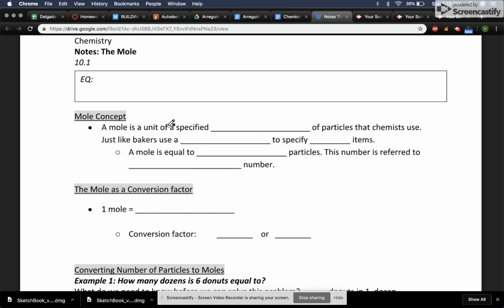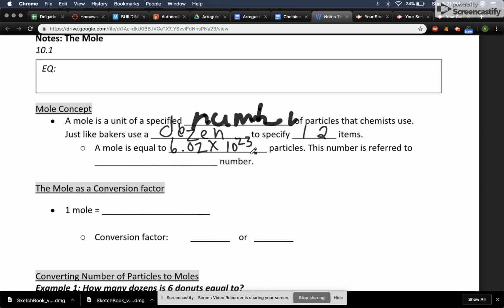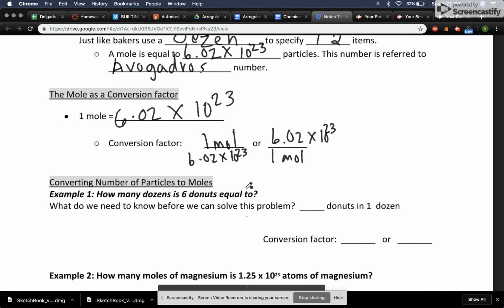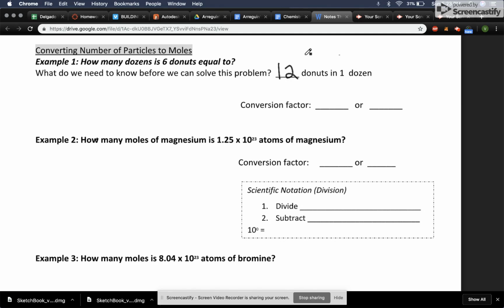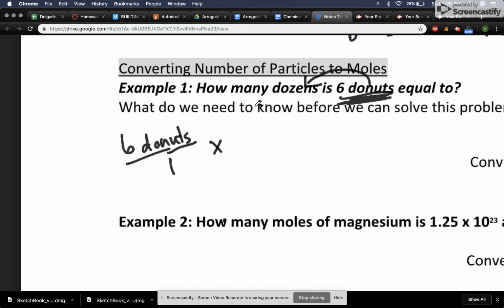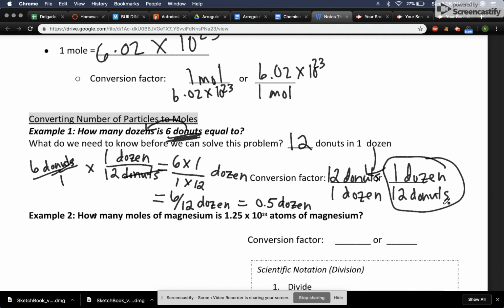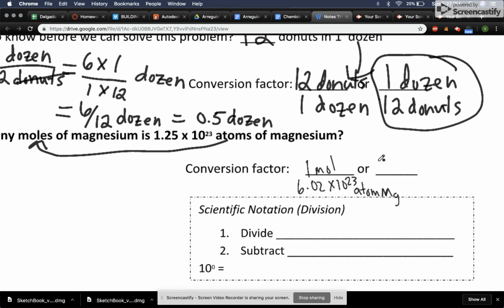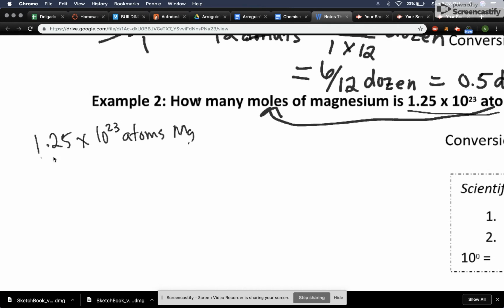Notes The Mole Pt 1